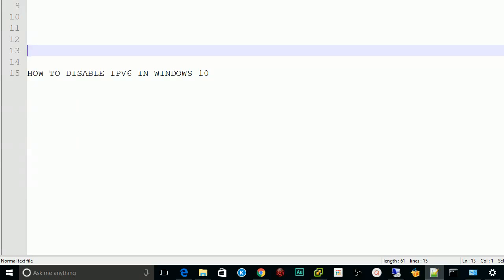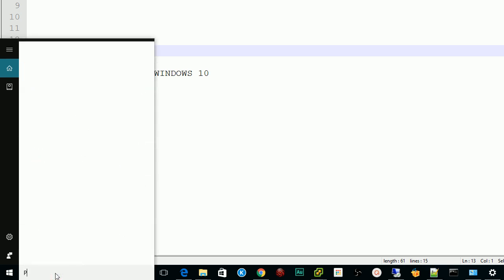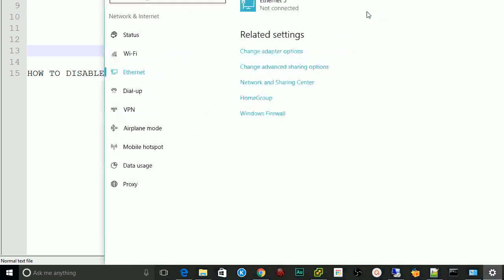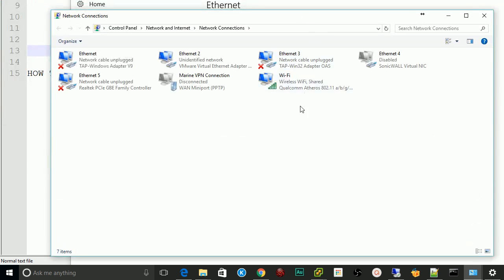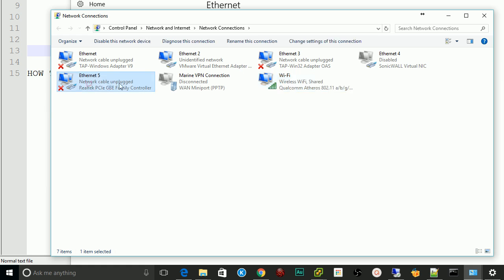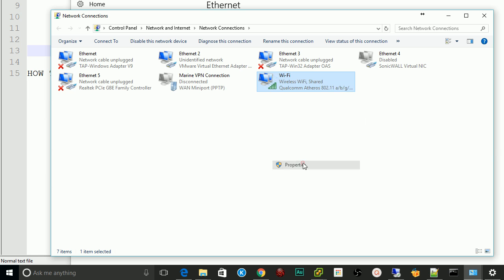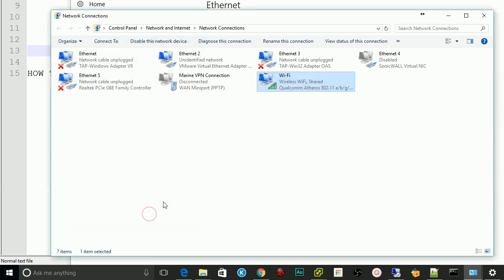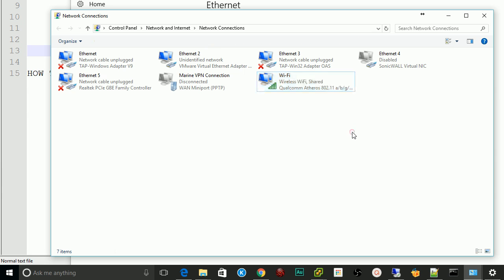How to disable IP v6 Windows 10